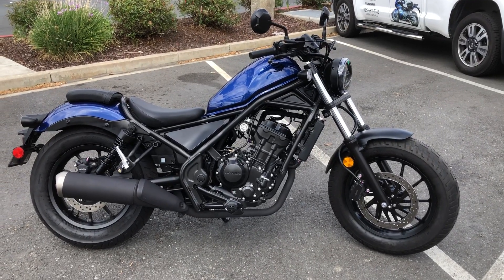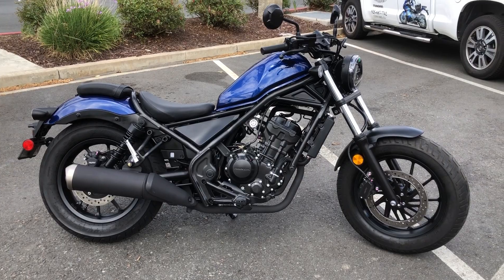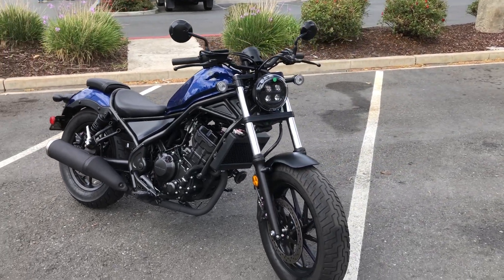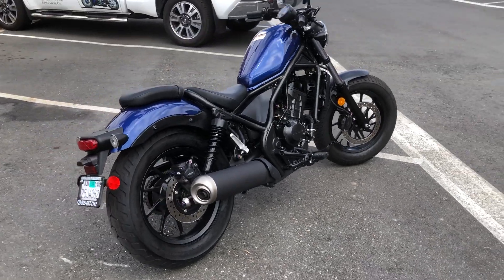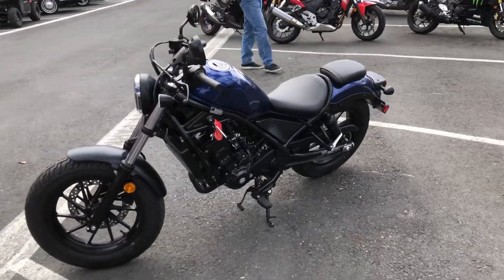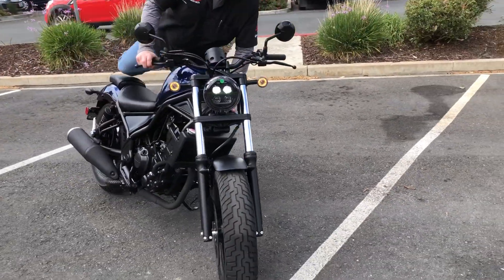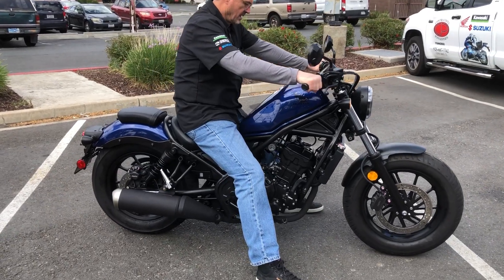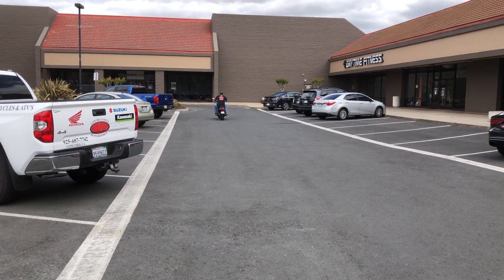Contra Costa Powersports-Used 2021 Honda Rebel 300 lightweight cruiser motorcycle